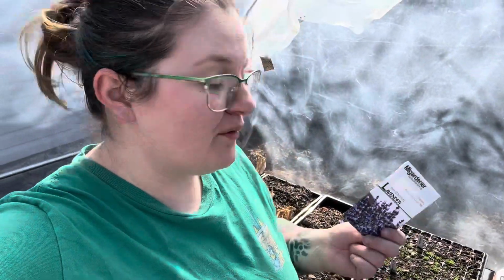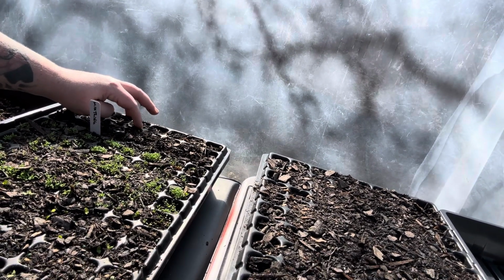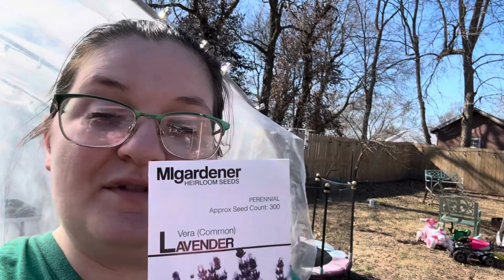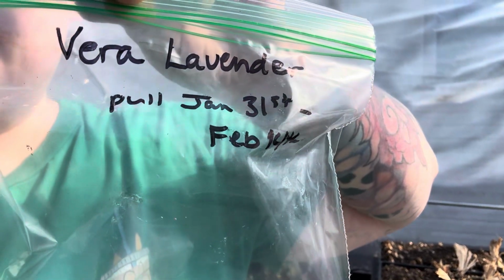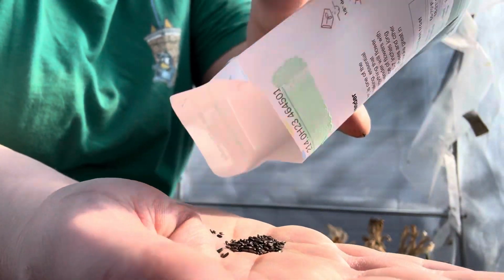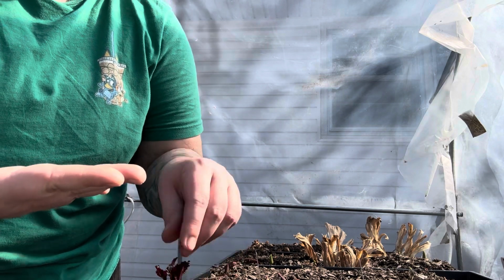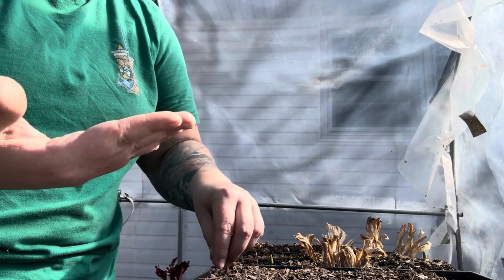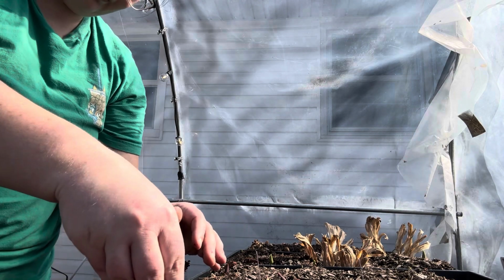Planting Lavender on Valentines Day! (Moody toddlers and seed starting)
Hi y’all my name is Lauren with Hardcastle Homestead! Today we are planting lavender seeds and continuing to grow beautiful things for our future native garden in our front yard. Join me as I do a brief video, planting the next round of seeds while we follow our seed time calendar.

Resources:
SeedTime app
Bootstrap farmer seed starting supplies
MI Gardener seeds